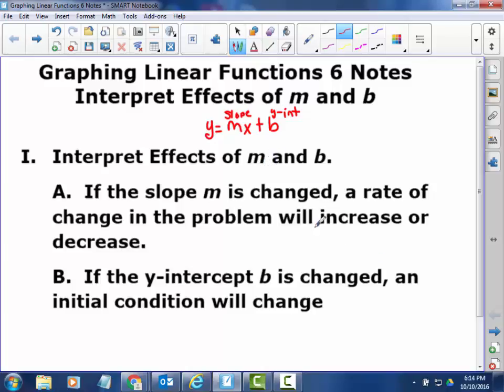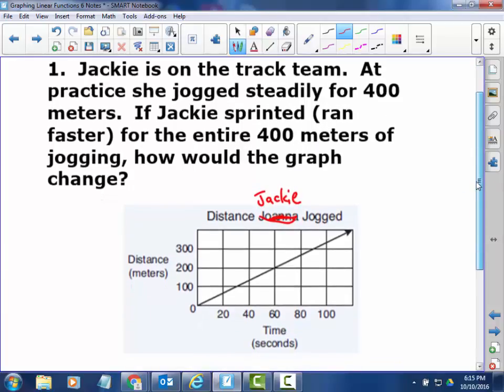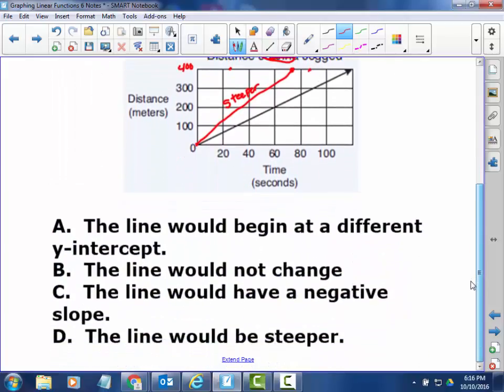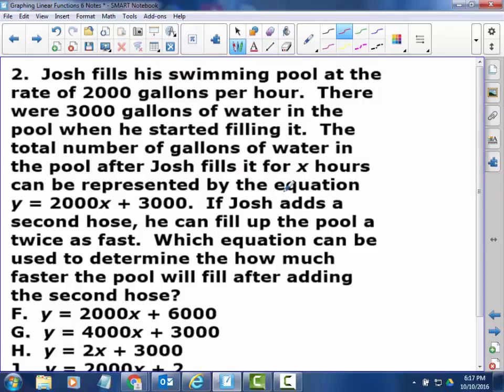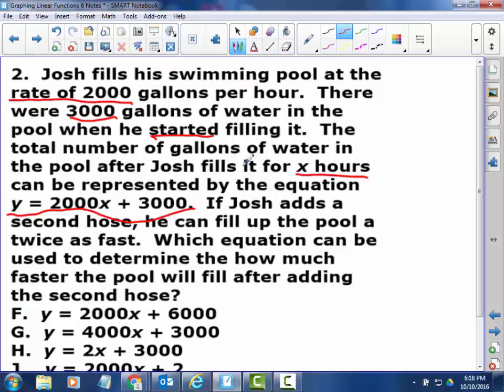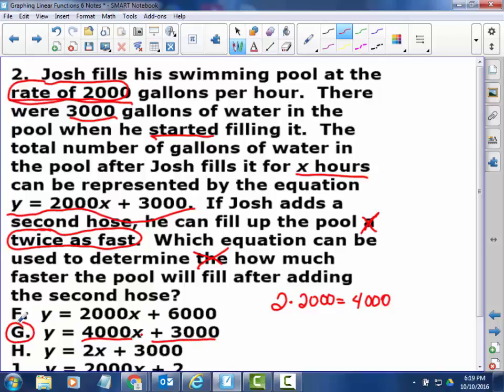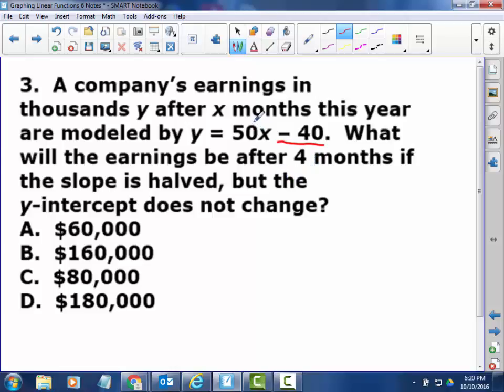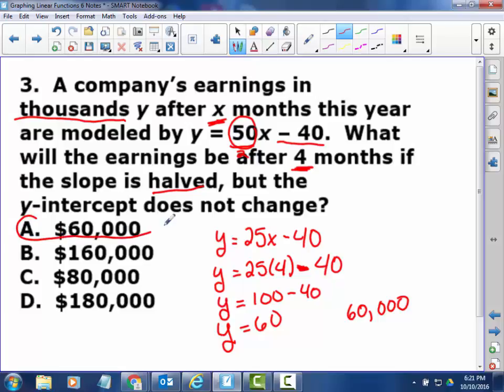Graphing Linear Functions 6 Notes